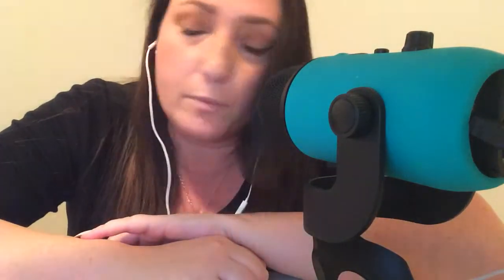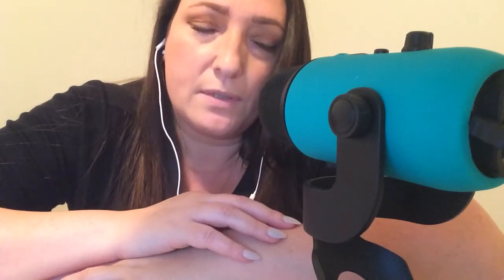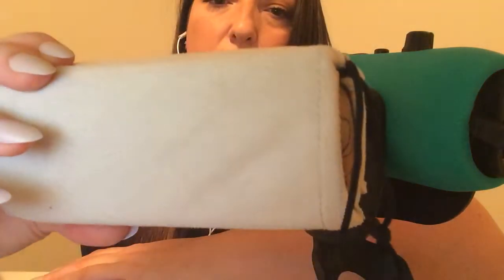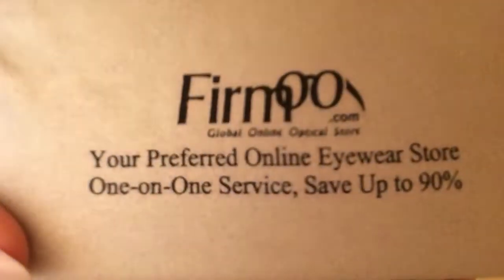ASMR Firmoo Glasses Tap And Scratch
Hi guys, today’s video is a review of Firmoo Online Eyewear Store.
I will be whispering,tapping and scratching.

Links for discounts below 👇🏻🤓😎🕶👓

Buy 1 Get 1 for FREE from Firmoo, as low as $19